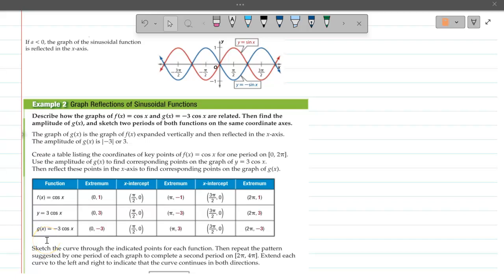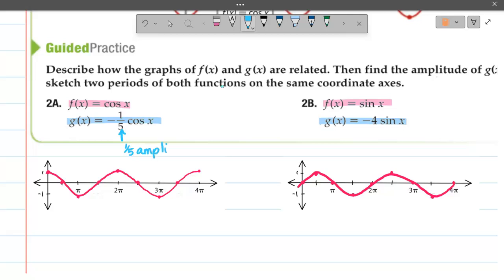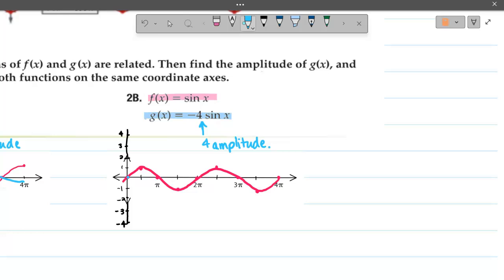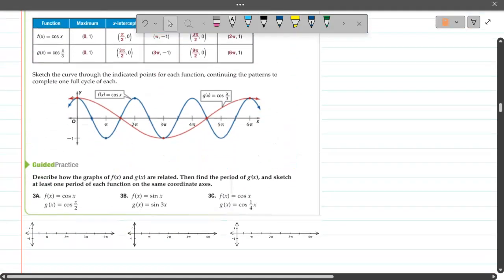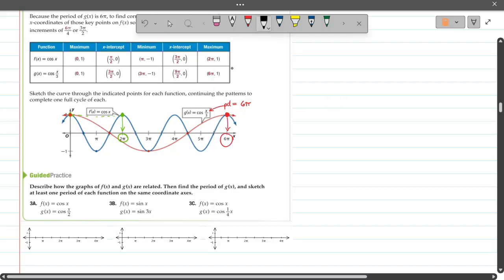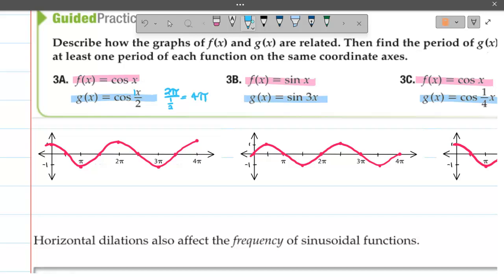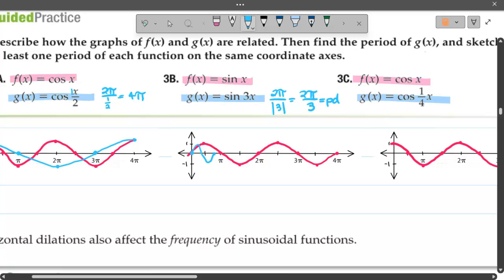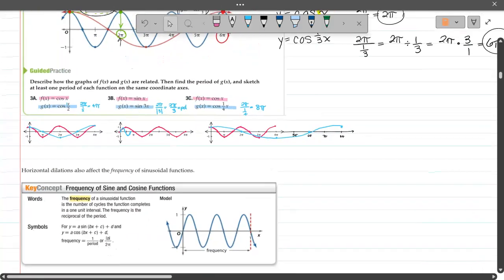Step 14B Precalculus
Sin/Cos reflections and pds